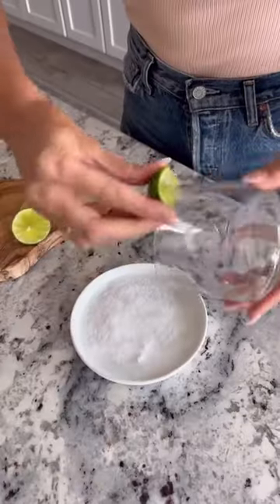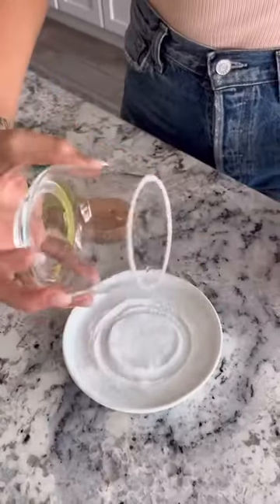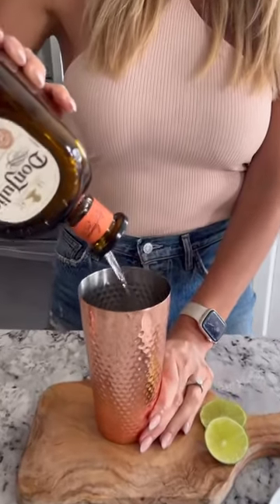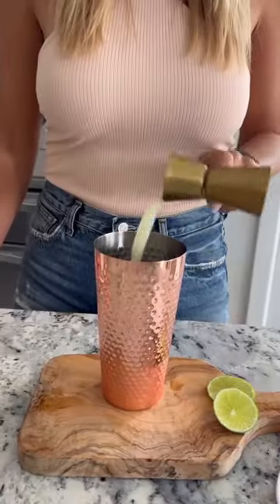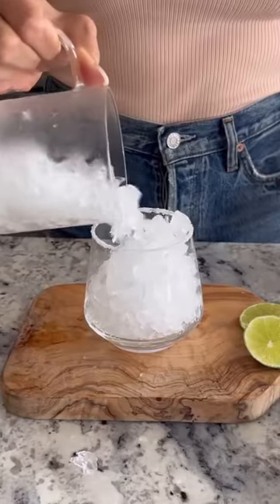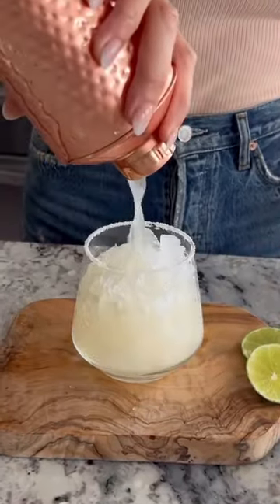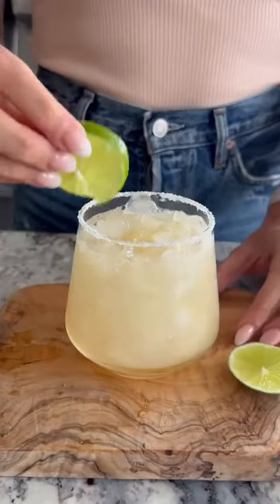How to make my signature 5-Minute Cadillac Margarita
Do you have a go-to margarita recipe? 💃🏻Guaranteed this 5-minute Cadillac Margarita 🤩 is it - with just the right amount of lime juice, Cointreau, and tequila, then topped with its signature Grand Marnier floater to take it up a notch! Serve over ice with a salt rim! It’s as easy as it is impressive - the perfect summer drink!🍹